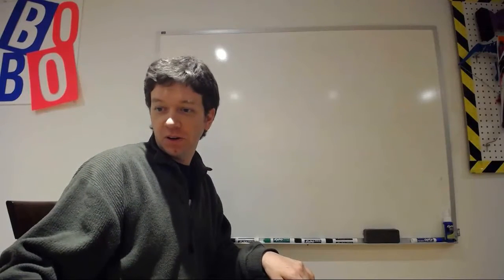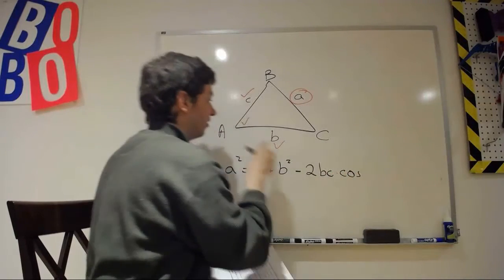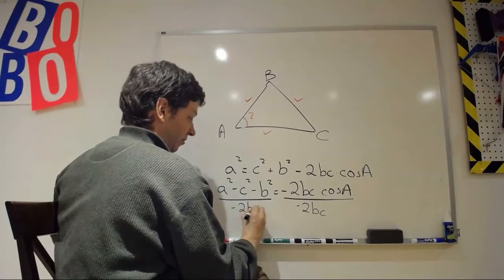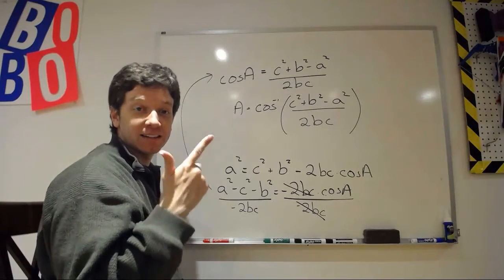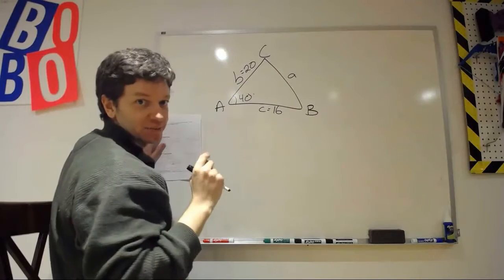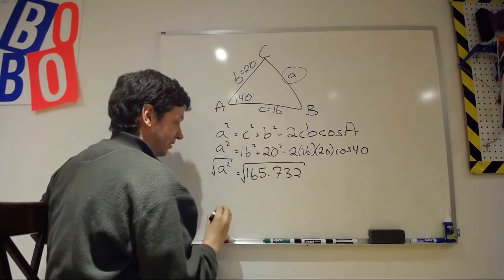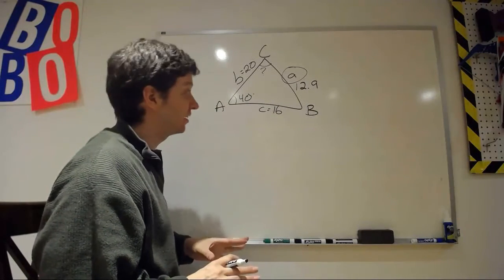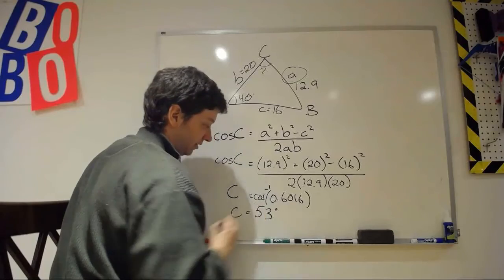Grade 11 U/C Math 5.3 - Cosine Law